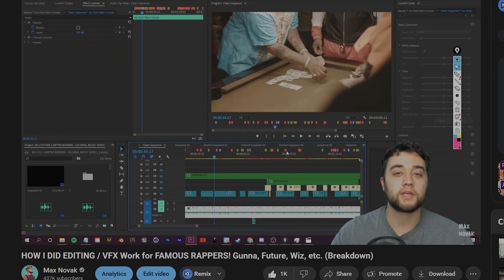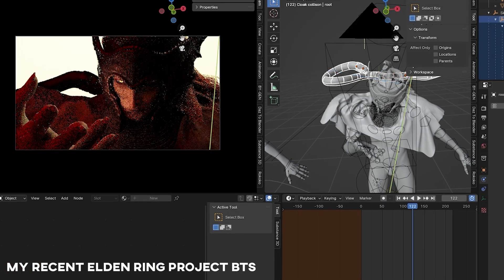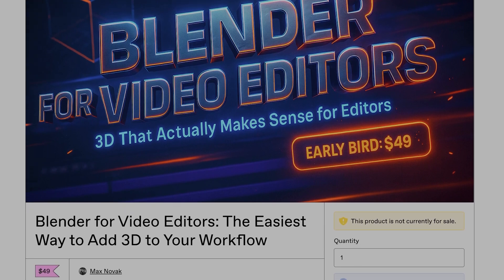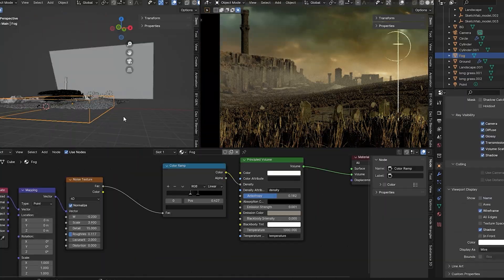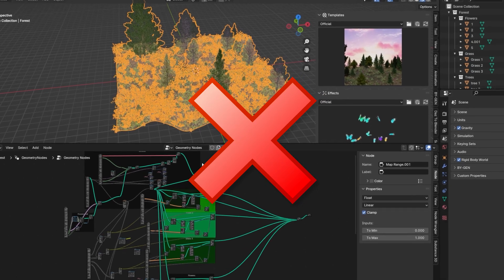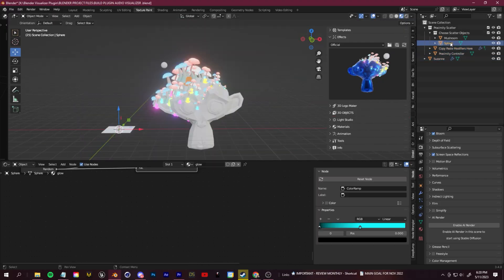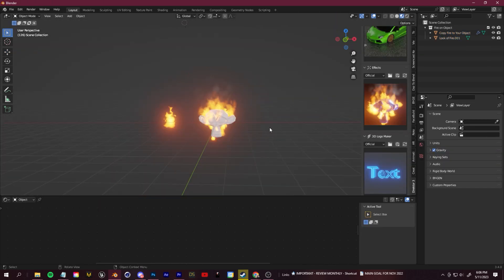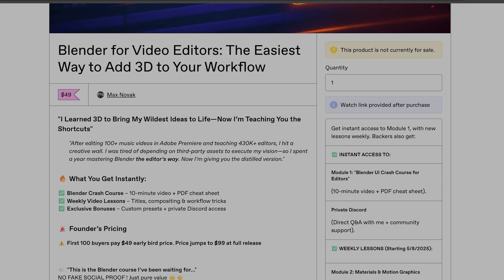The Ultimate "Learn Blender 3D" Course For Video Editors!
The Ultimate Learn Blender Course For Video Editors (Perfect for Beginners!)

My Direktor 3D Plugin (All in One Toolkit For Music Videos)

TIMESTAMPS:
0:00 - Intro